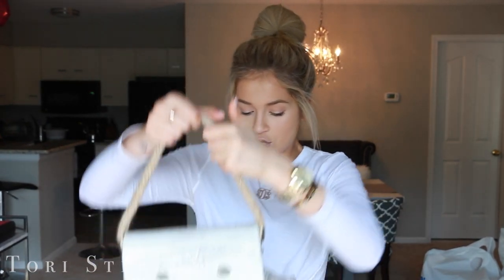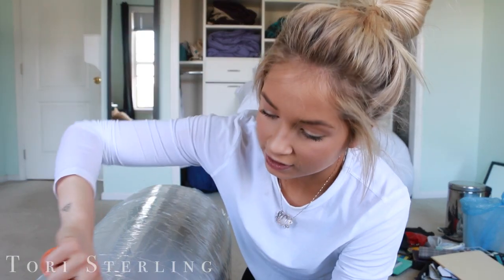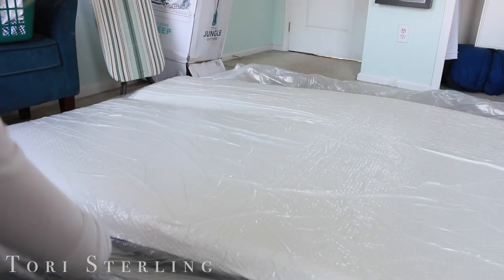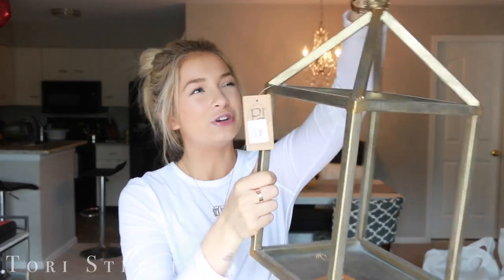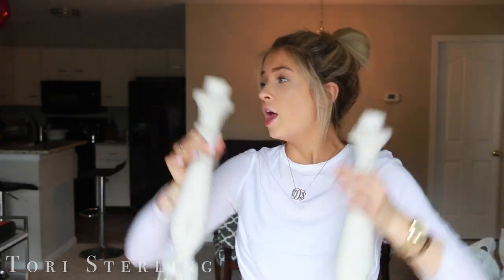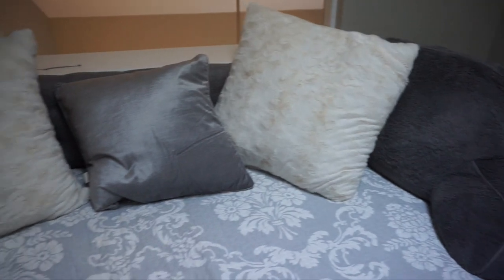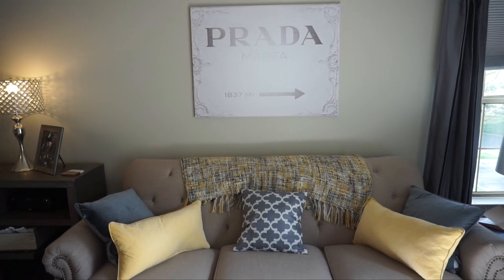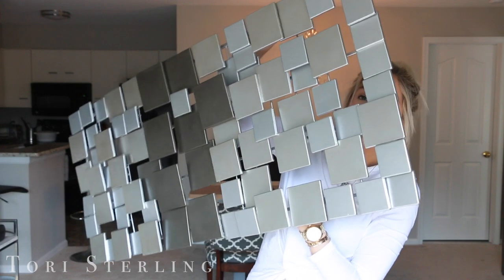Home Decor Haul | How to Start Fresh for Spring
Hellloooo Home Decor haul and a fresh start for spring!! In this Home decor haul i talk about Lull which is a mattress company. I loved lull, the mattress was so comfy, the shipping was free and quick, my set up was so easy as you saw, and you get a 100 day trial. I have an offer for you guys too! Get $50 off Lull with this link

In this video I also discuss how important it is to freshen up your space for spring with little makeover. Decor doesn't always have to be expensive you can also always DIY your own decor at home and make it a project. I love to start fresh with new decor for the spring time. I hope you enjoy!

♡ How I Went from Black Hair to Blonde IN ONE DAY

My Backdrops: (I have multiple here are the links to my favorites)
Champagne Glitter
Red Glitter
White Glitter
Black Glitter
Pink Glitter
Teal Glitter
Charcoal Glitter

Hi I'm Tori Sterling, a 19 year old lifestyle beauty guru from the East Coast. I make a ton of videos involving makeup tutorials, fashion lookbooks, DIYs, get ready with me, vlogs, challenges, and much much more. Make sure you subscribe so you don't miss out on any videos and also follow me on my social media such as Twitter, Tumblr, and Instagram to stay even more connected with me! See you in my next video!

Xoxo, Tori